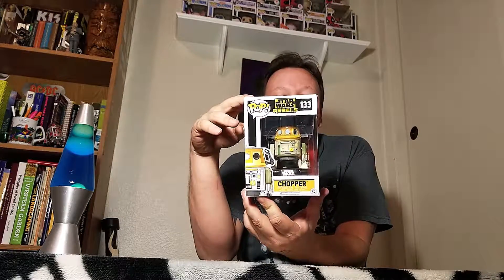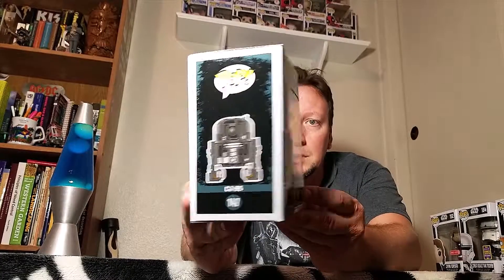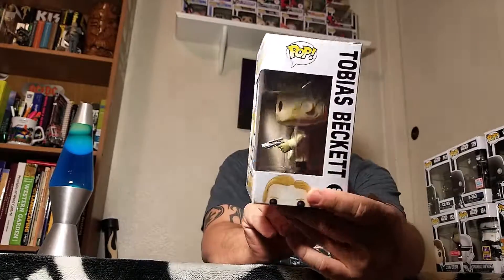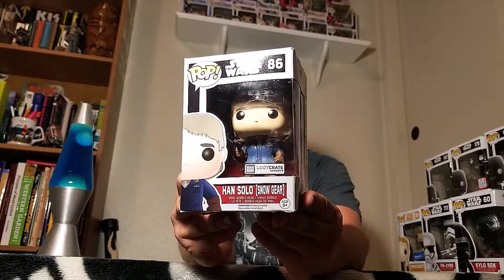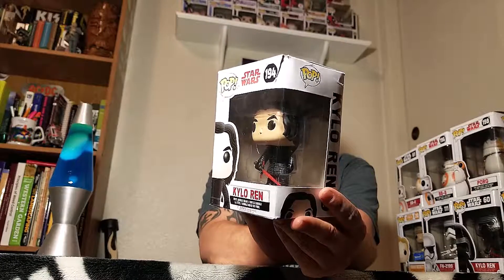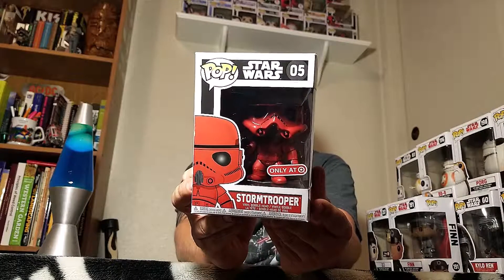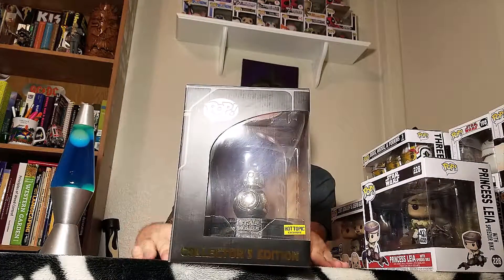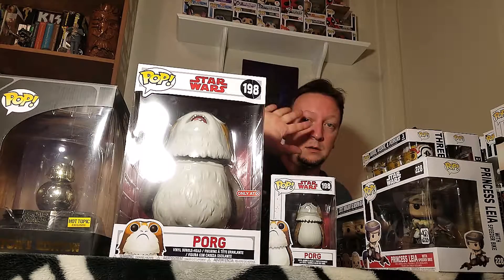Funko POP! Star Wars Collection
Whats up YouTube? In this video I will show you my collection of Funko Pop's. This time I will be showing you all of my Star Wars Pop's including over-sized pops.